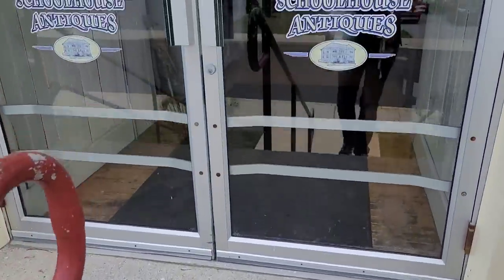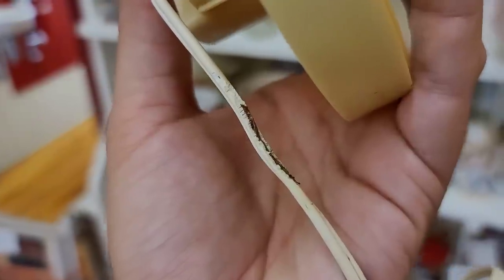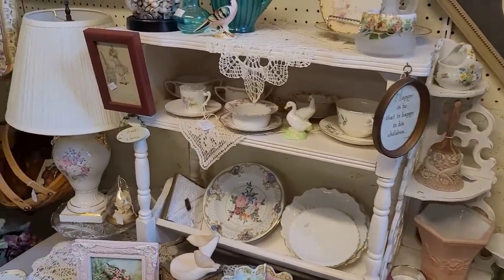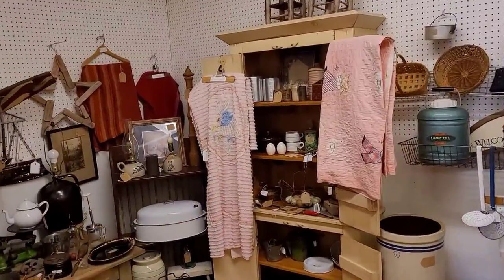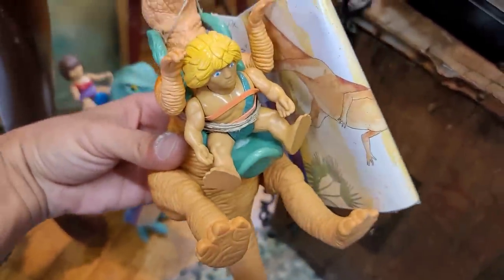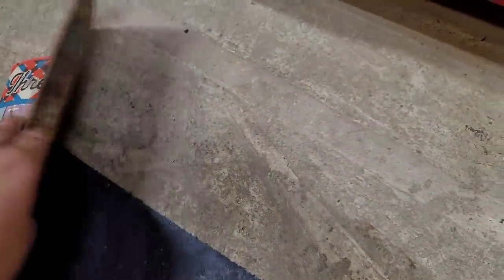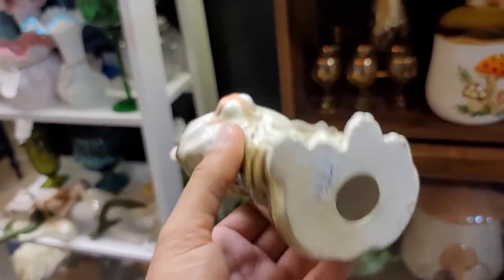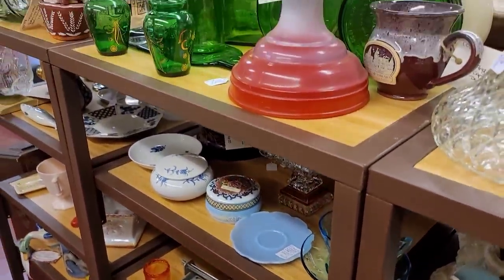Vintage & Antique Shopping In A Schoolhouse- Shop With Me & Antique Mall Tour - Pennsylvania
What a delight!

Schoolhouse Antiques
103 N College St
Palmyra, PA 17078

In today's shop with me video we return to Schoolhouse Antiques, it has been awhile since we were last here!
Always a pleasure, a warm welcoming environment, delightful owner, trust me, it's worth the visit!

I can not believe 2 of the treasure we found today, and the price was AMAZING for the set!
Mid-century goodness at its best, IMO!

I hope you enjoy today's Vintage & Antique shop with me!

MT